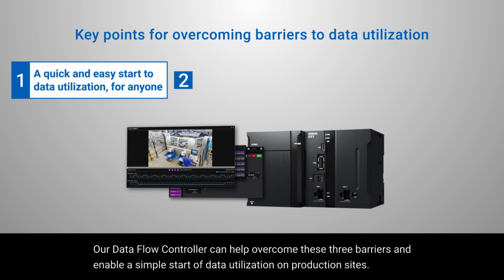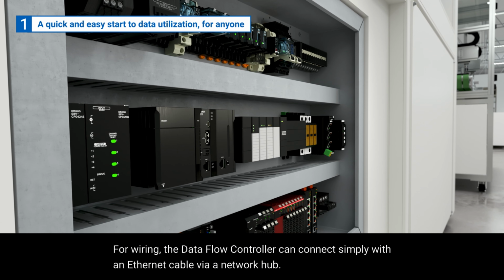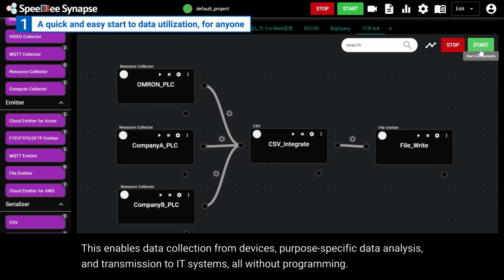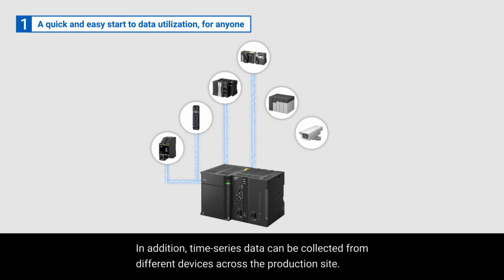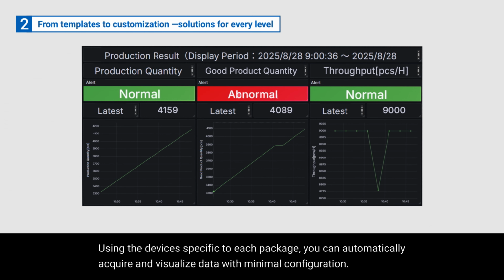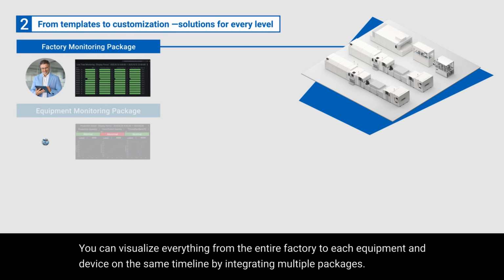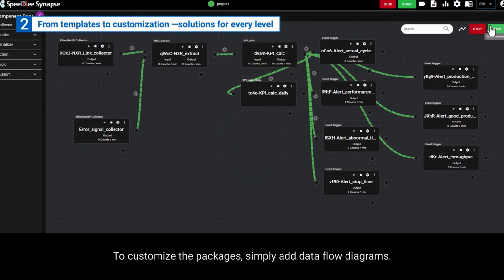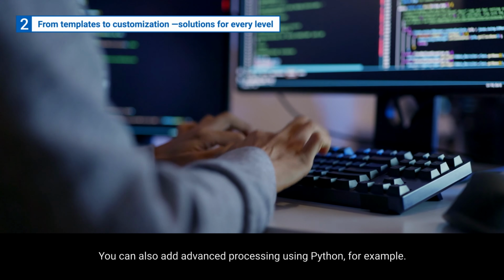OMRON Sysmac Edge DX1 bridges IT and OT level, simple and easy-to-use interface.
The All-in-one device removes all the challenges and issues in installation and maintenance of separate software.​

It provides a simple visualization that allows can be used immediately with the built-in Dashboards and also allows customized Python programs too.​